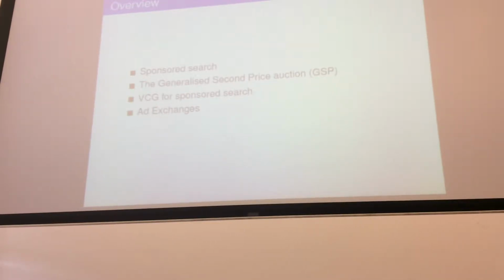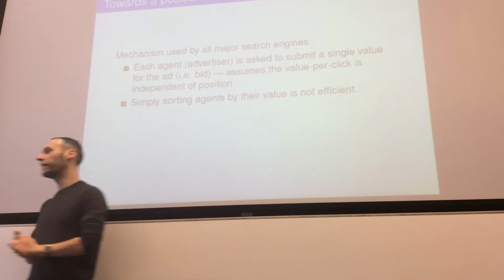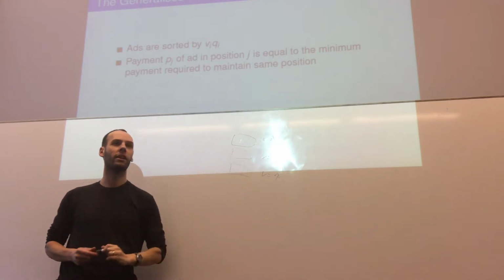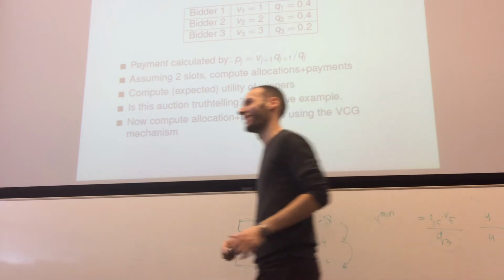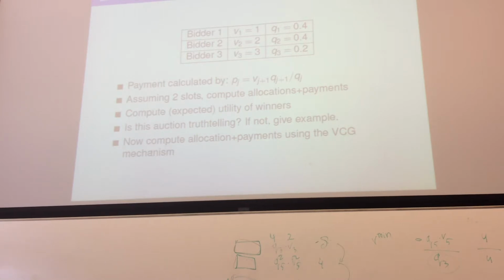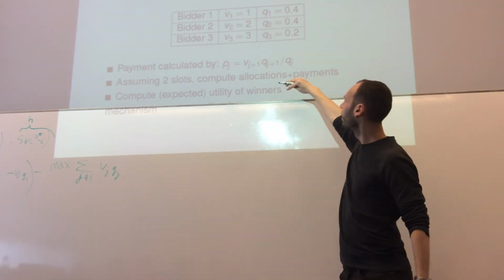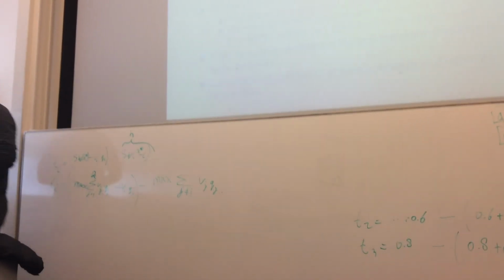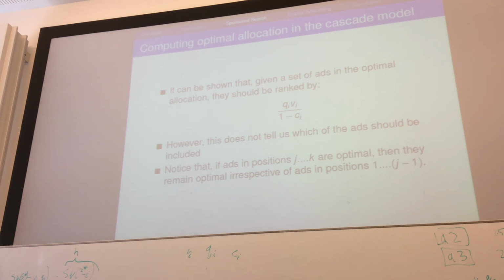Advanced Intelligent Agents - Lecture 7 - Mechanism Design - Display advertising - Session 1